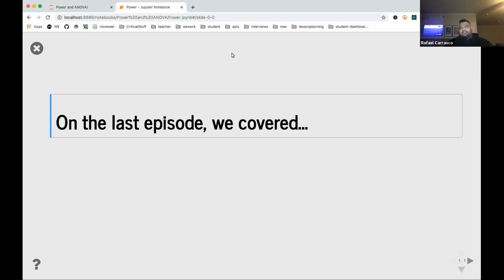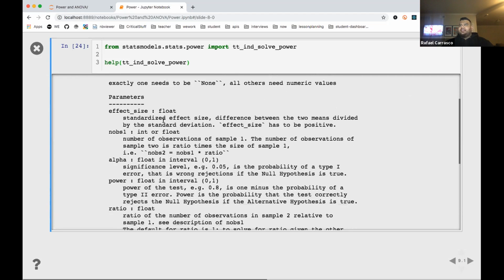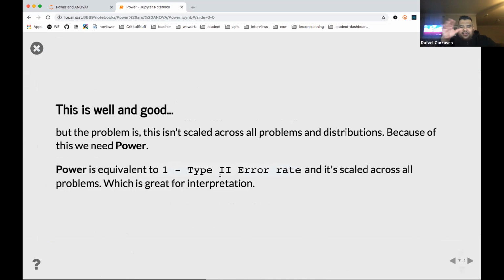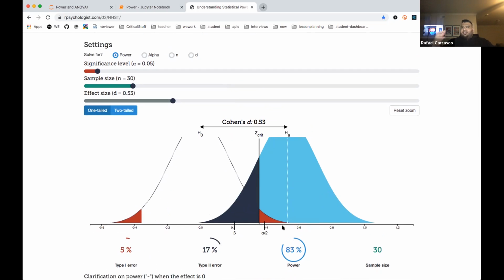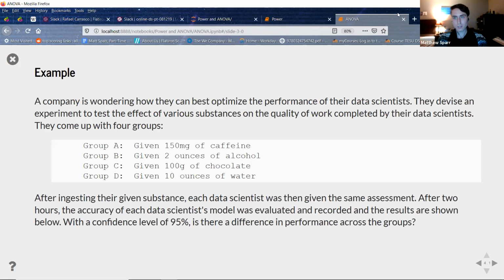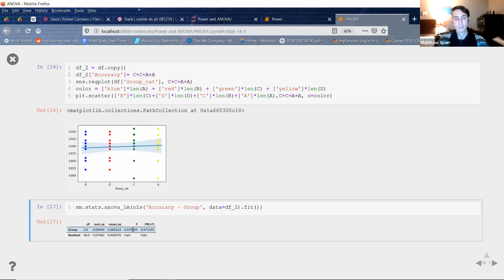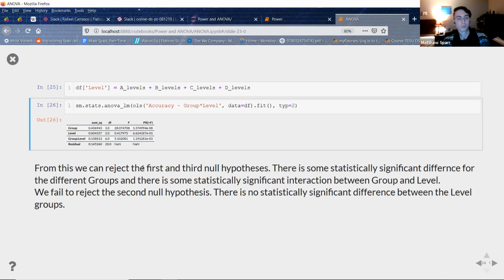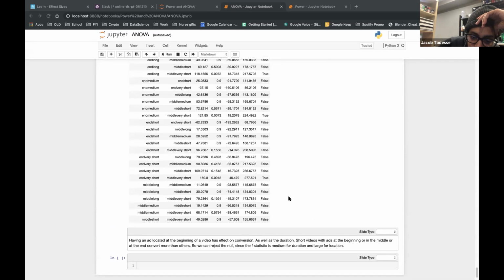Power and ANOVA Lesson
Study group on power and ANOVA